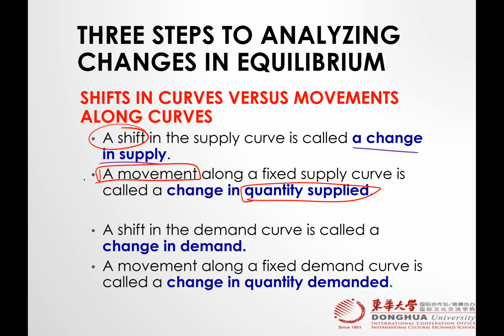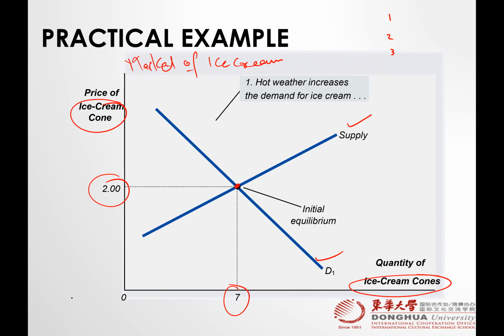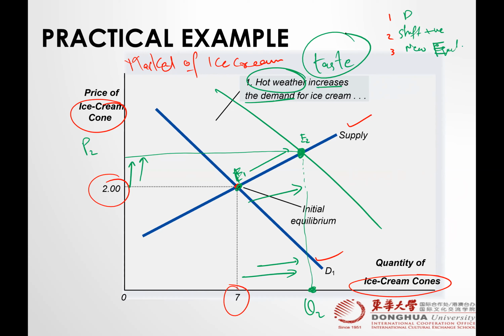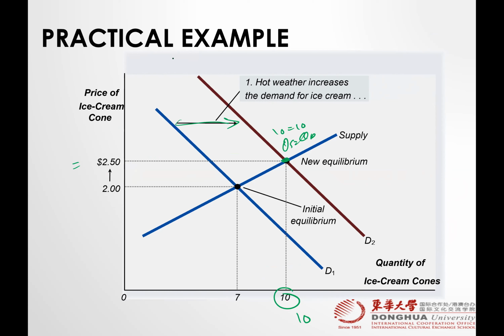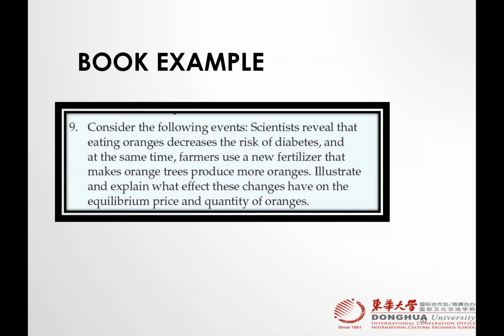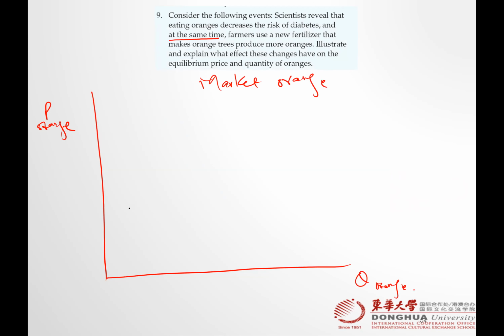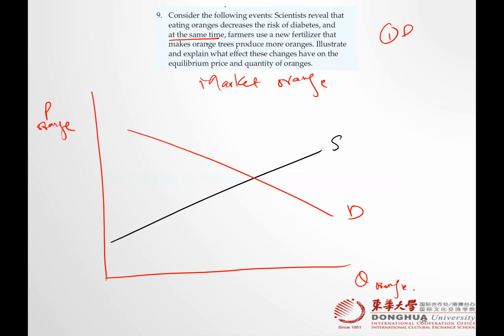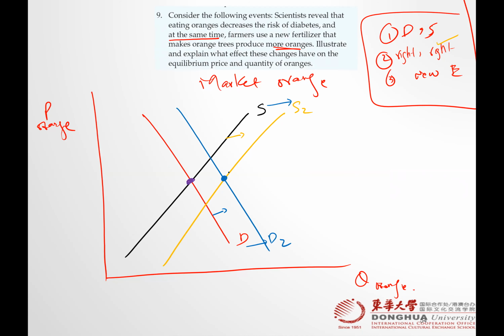Microeconomics (Spring 2021) Lecture 3 - Market force of Supply and Equilibrium - 8